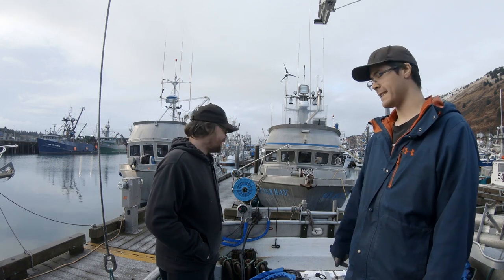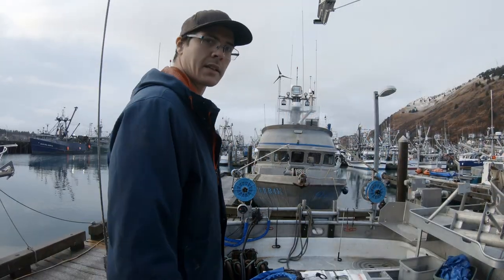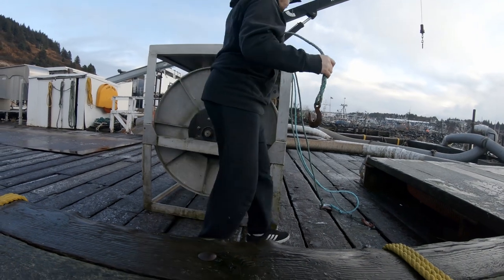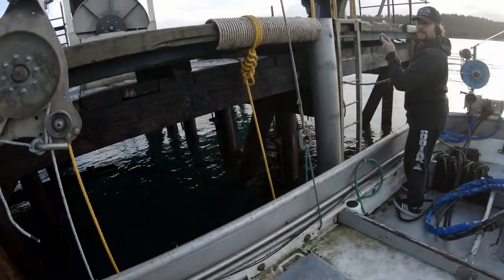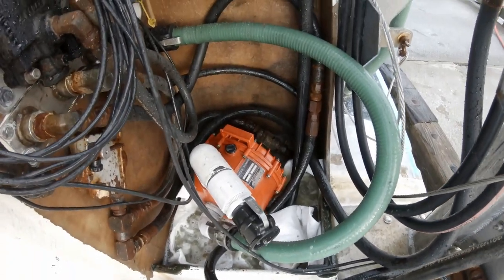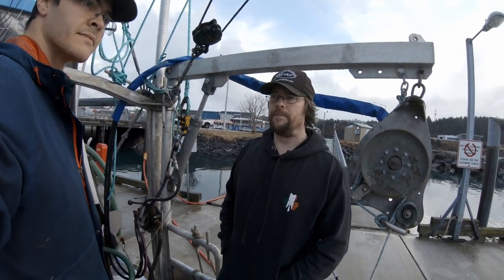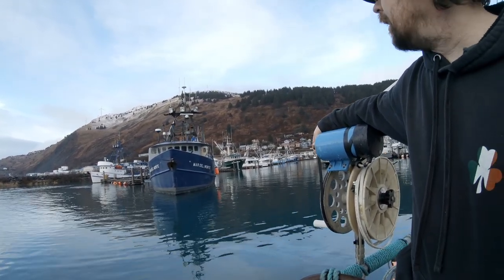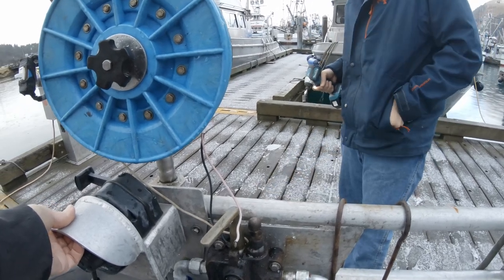Lifting Off the Longline Reel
In this video, we are lifting off the reel and starting to clear off the remaining longline gear. We pitstop at the water dock to get some fresh water, where we encounter a little problem.

We will have rockfish and cod available soon. Reserve your share by pre-ordering a box today